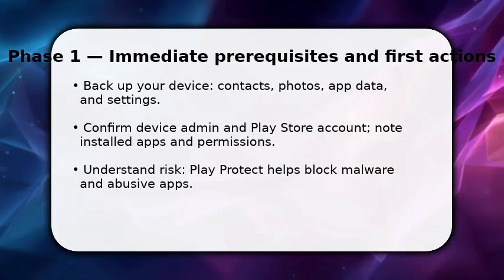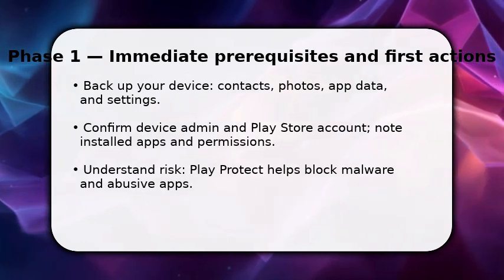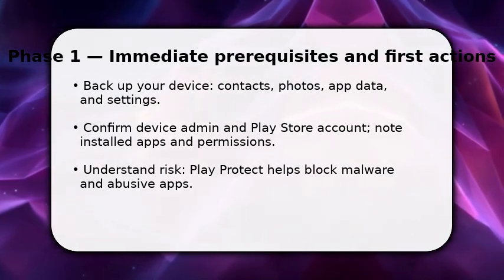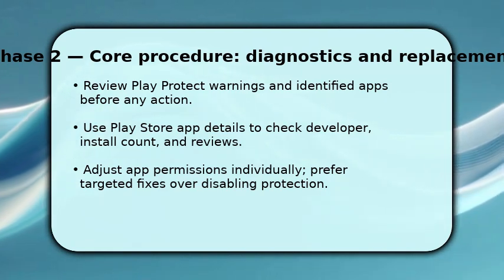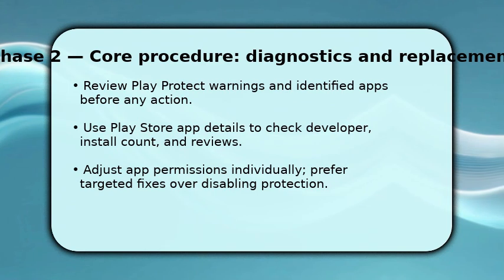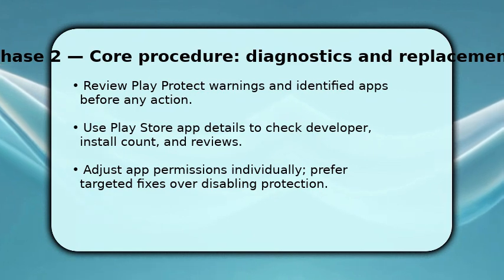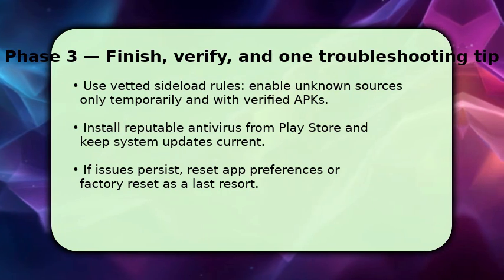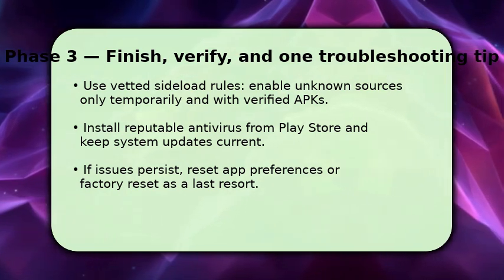How to Remove Play Protect in Play Store - Full Guide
How to Remove Play Protect in Play Store - Full Guide | 🔒 Surfshark VPN Deal — Stay private and secure. $1.99/mo + 3 Months Free ▸

Discover the step-by extricate process of removing Play Protect from Google Play Store with our comprehensive guide. Learn how to manage your device's security settings and restore seamless app functionality.